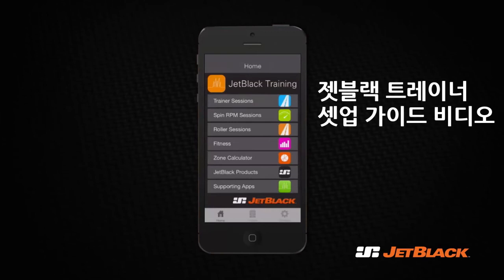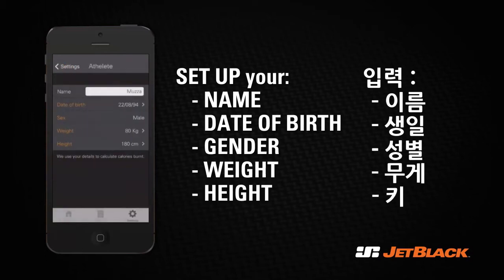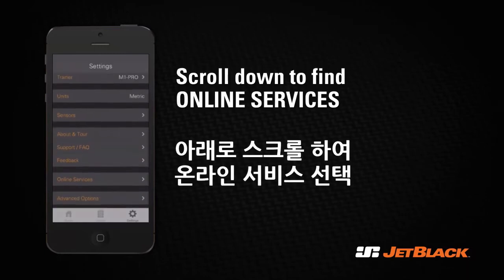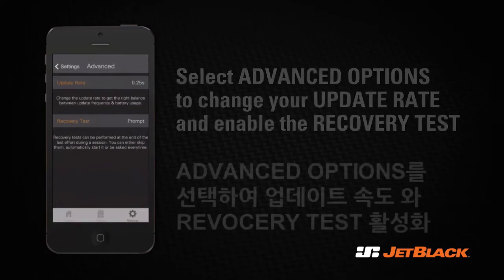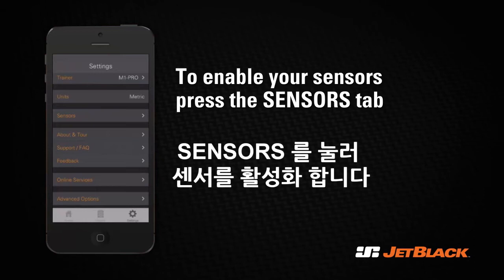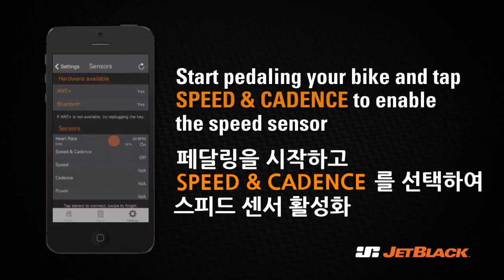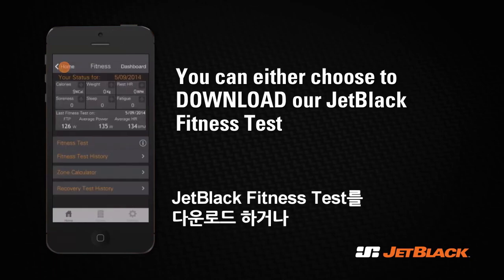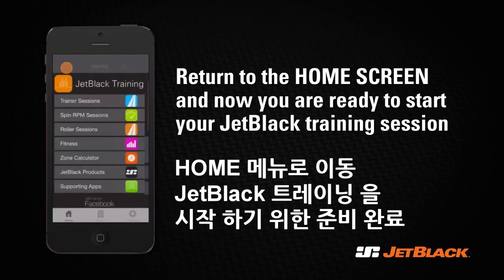2015 젯블랙 트레이너 어플 사용법(JetBlack app guide)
젯블랙에서 출시한 젯블랙 트레이너 어플 셋업 가이드 입니다.
애플과 안드로이드 버전 모두 가능하며 젯블랙의 거의 모든 트레이너 사용이 가능 합니다.